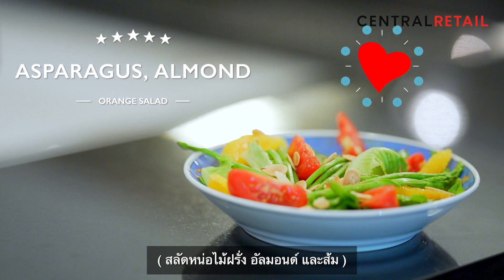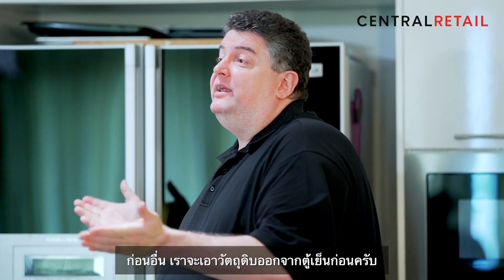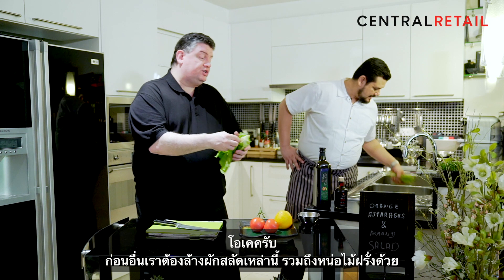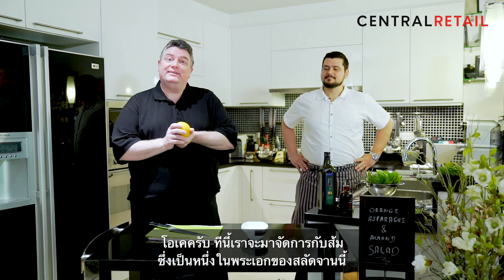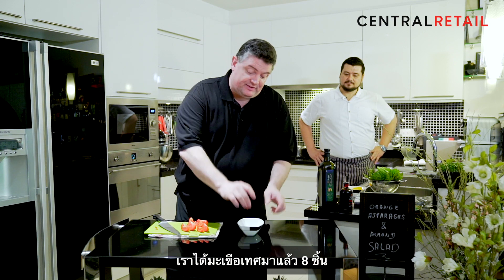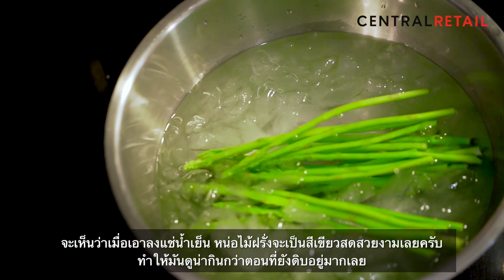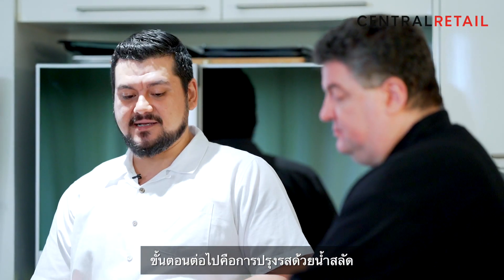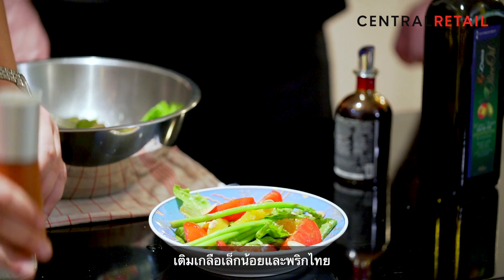สลัดหน่อไม้ฝรั่ง อัลมอนด์ และส้ม | Fearless Home Cooking EP.1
ต้อนรับเข้าสู่ครัว Fearless Home Cooking กับคุณนิคและคุณทิมเบอร์
เปิดครัวสุดเอ็กซ์คูลชีฟ พร้อมเรียนรู้สูตรอาหารสุดพิเศษ
และเคล็ดลับการทำเมนูสุดว้าวที่บ้าน แจกเคล็ดลับการทำอาหารมากมาย
เมนูวันนี้เสนอ “สลัดหน่อไม้ฝรั่ง อัลมอนด์ และส้ม”
เมนูง่ายๆ ทำได้ที่บ้าน จะอร่อยแค่ไหน ไปลองทำกัน!